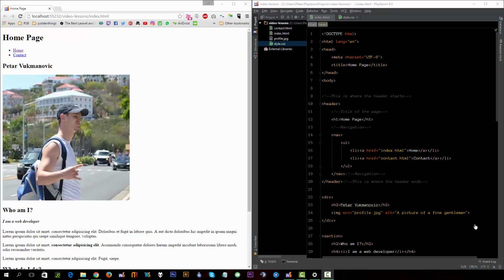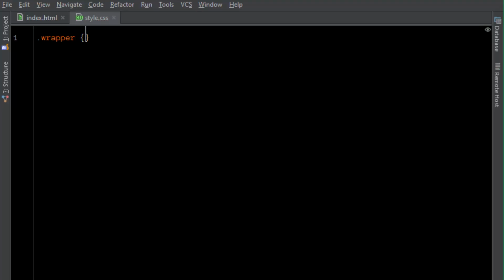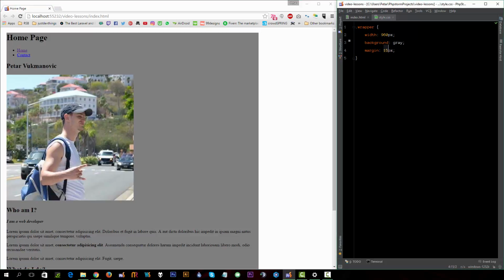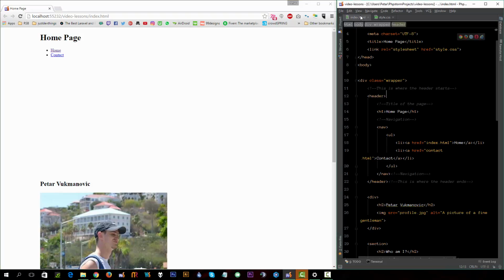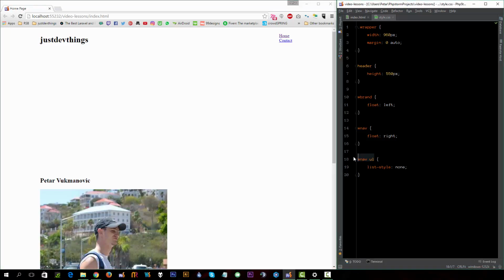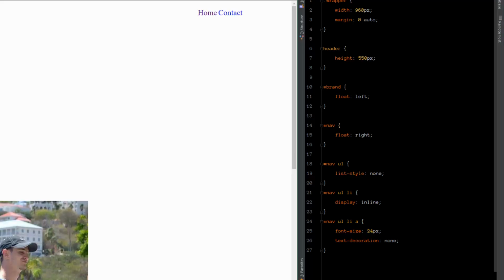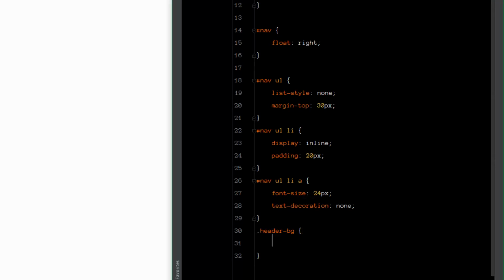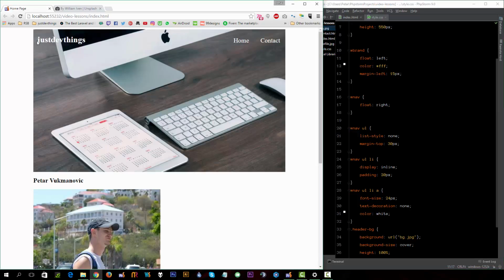Learn to code from scratch - 2.2 - Styling Basic Layout And Header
Hey youtube,

I'm back!

In this video we're gonna see how we can take CSS, breathe some life into the HTML and see how everything starts to click together. :)

Like the video if you liked it, sub if u wanna learn more! There will be lessons uploaded DAILY, or... maybe... not on weekends, but yeah, pretty much every day! Just sub already! /love'n'hugs

Hope I didn't miss anything... :)
Cheers! /love'n'hugs